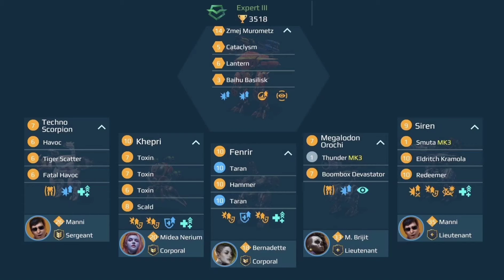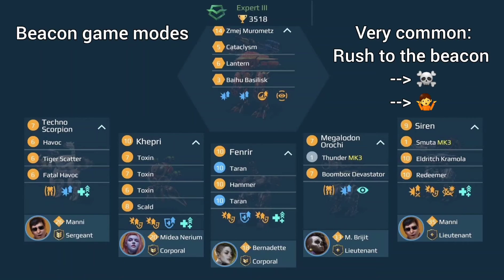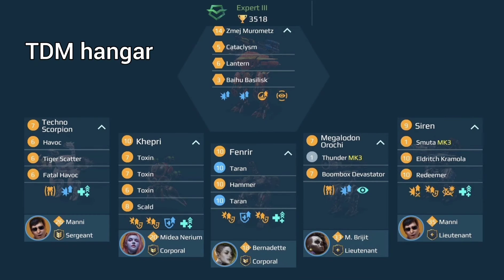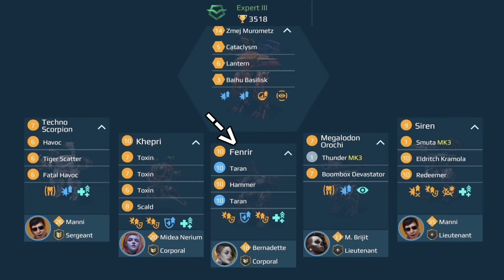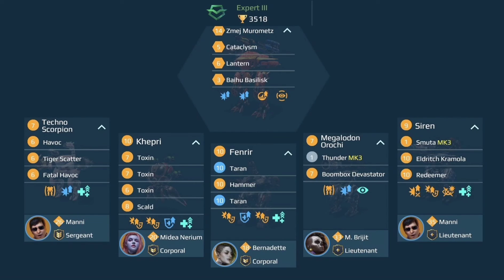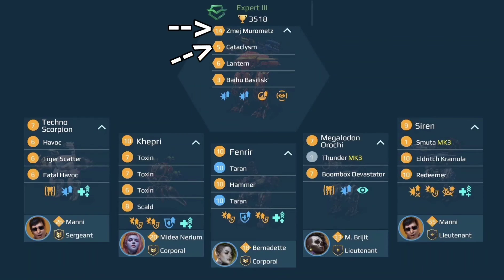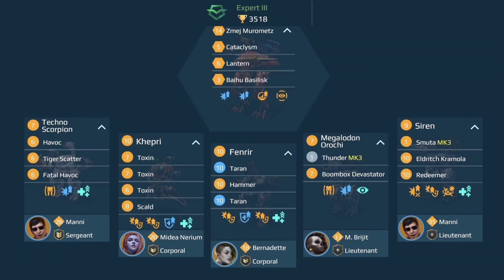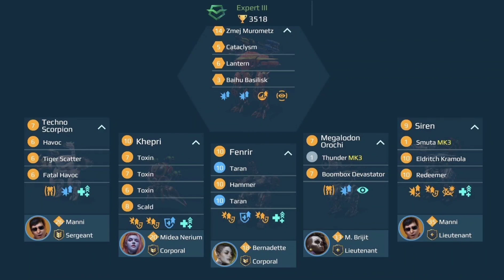War Robots - Hangar Review of Expert League III Team Deathmatch hangar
Do you want to get your hangar reviewed in one of my next videos? Here is how to apply!

Subject: Hangar Review Request

In the text, please mention your favourite game mode and your platform. Feel free to add your mid-/long-term goals, additional questions, some other robots/weapons/modules that you have in your hangar, or particular details that you would like to have covered in the review.

IMPORTANT:
- The image should be HIGH RESOLUTION
- It must show your hangar overview, with all weapons EXPANDED
- Your League must be visible
- Your name, your ID and your clan should be made unreadable/covered in the picture

Out of all review requests, I will select the ones that I think most viewers would be interested to see. Please don't be disappointed if your hangar does not get selected for review. For now, I will only offer short hangar reviews and not do full hangar reviews (the videos are just too long). Thanks for your understanding.

Track #2: The Universe needs you
Musician: Sapajou